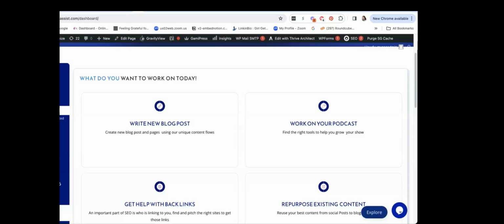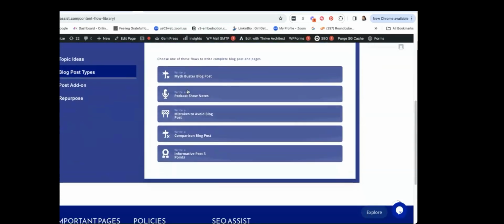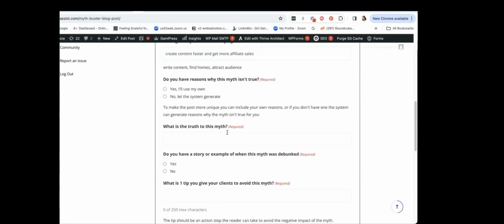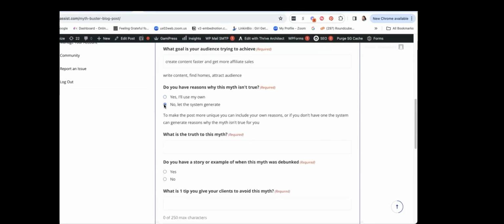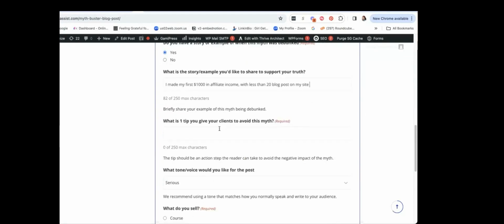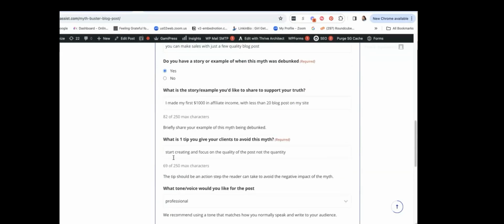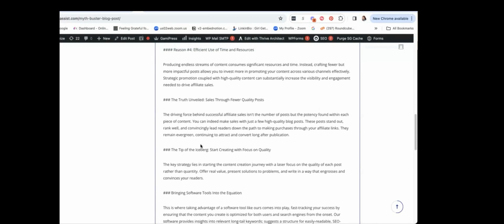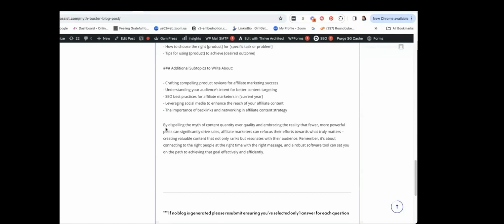Revolutionize Your Blogging: Mastering Mythbusters Blog Post Type with SEO Assist's Content Tools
🚀 Dive into the world of effective blogging with SEO Assist's Mythbusters Content Toolkit feature! In this hands-on video, we're taking you through the ins and outs of crafting a blog post that not only engages but also busts common myths in your industry.

Myth Buster Blog Posts are great posts for affiliate marketers, coaches course creators, and anyone who needs to shift what the audience thinks about a topic to help them take the next step.

A practical walkthrough of the SEO Assist dashboard, focusing on the 'Write a New Blog Post' section.
A deep dive into our unique blog post type: Mythbusters. We'll show you how it's more than just another AI tool—it's a game-changer in content creation and SEO tools
Insights into inputting essential details like job titles and how to establish yourself or your client as an authority figure in your blog posts.
The critical decision-making process in our Mythbusters flows includes choosing reasons why a myth isn't true and deciding on the truth to present.
Adding personal stories and expertise to create content that resonates and stands out.

🧐 Inside Look:
-See in real-time how we craft a blog post on the myth that "you need a lot of content to succeed."
Learn how to let the software suggest content or input your unique ideas for a more personalized touch.
-Witness the creation of a full blog post, complete with an engaging introduction, myth-busting insights, and a call to action.

🌟 Extra Features:
SEO Assist doesn't just stop at blog post creation. Discover how SEO Assist provides long-tail keywords, subtopic suggestions, and meta descriptions to enhance your SEO and increase your blog's traffic.

Grasp the importance of addressing myths in your industry and providing quality over quantity in your content.
Experience the ease and efficiency of creating personalized, SEO-optimized blog posts with SEO Assist.
Learn how to leverage these tools to not just write content, but to craft messages that truly connect with your audience.